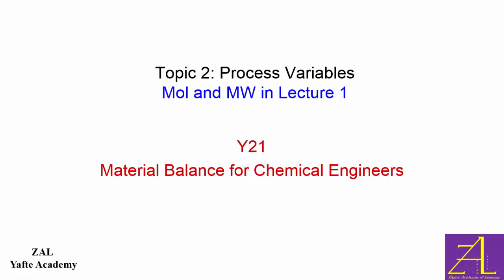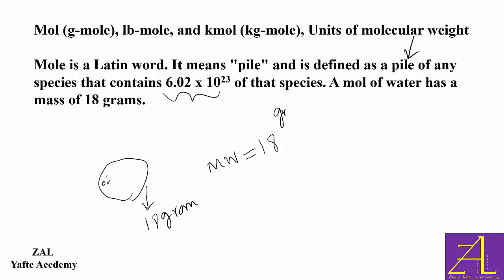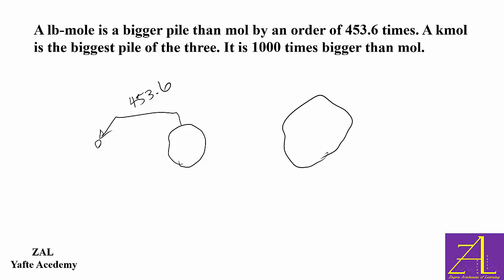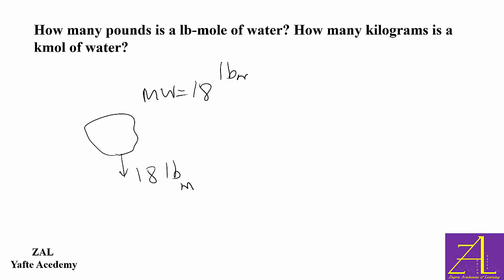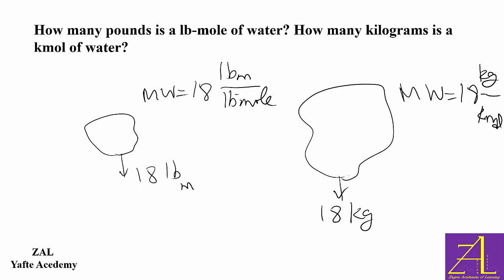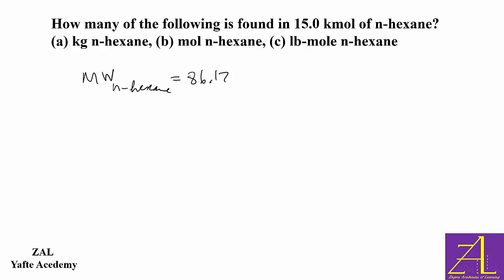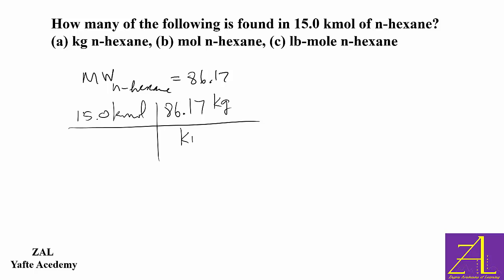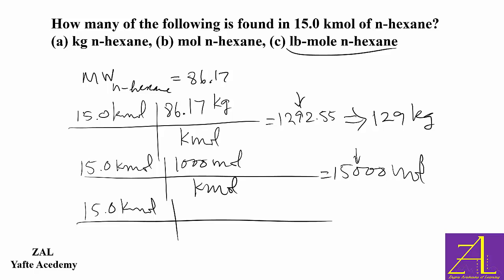Mole Concept in Chemical Process Calculation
The concept of mole is an important definition in chemical process calculation. The topic of Process Variable which is taught in the first course in chemical engineering curriculum uses the concept of mole in different ways.